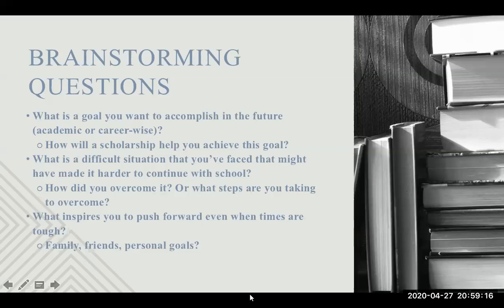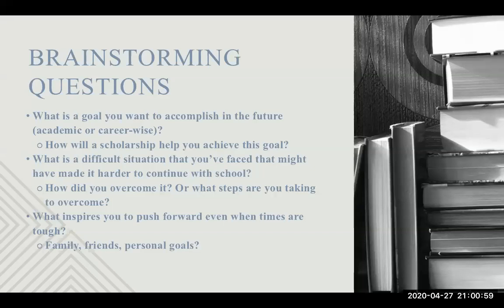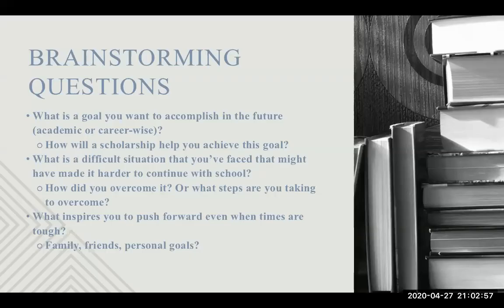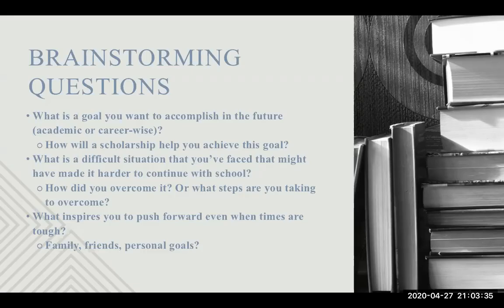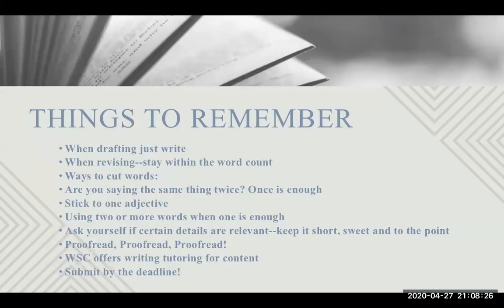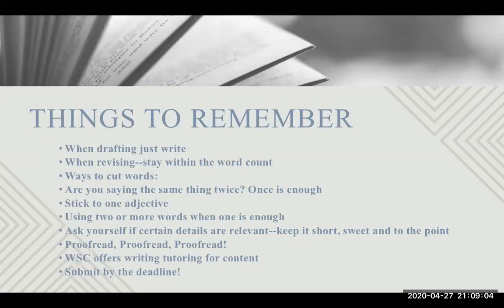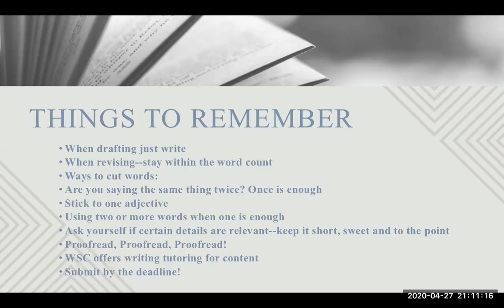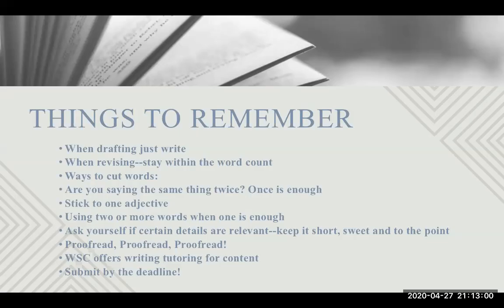How to Write Scholarship Essays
Scholarship essays due dates are looming, and we’re here to help! Join us to learn some tips on how to prepare, write, and revise your transfer essays to ensure you’re putting your best foot forward!